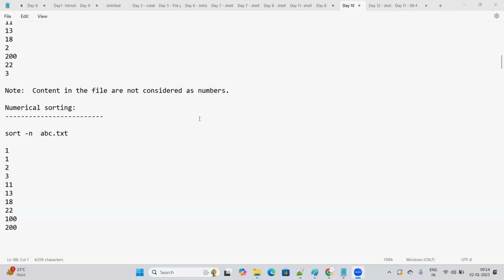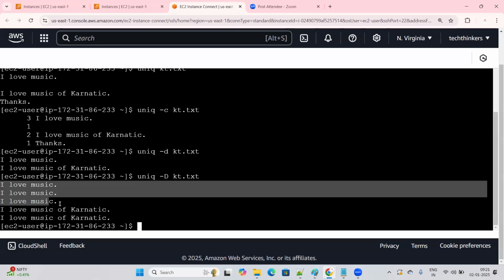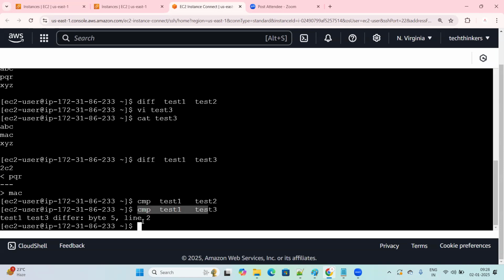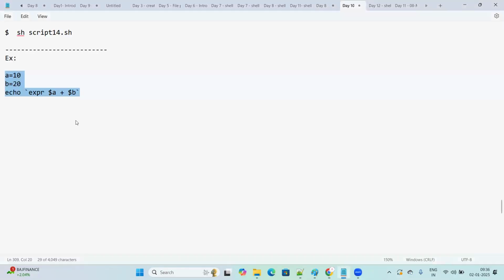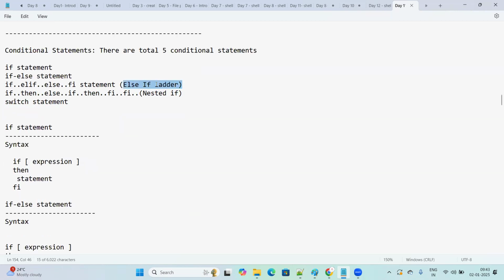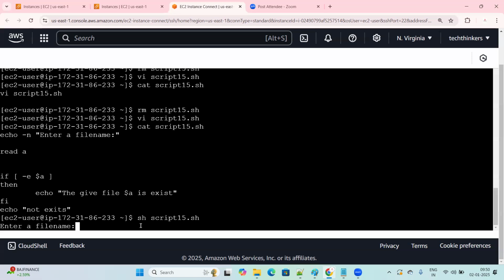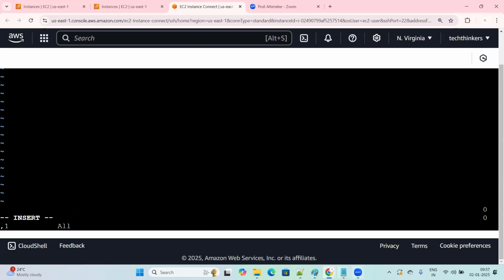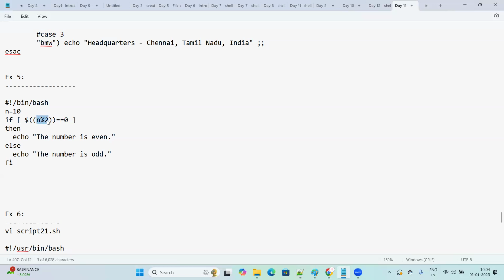Day 8 shell scripting part 8